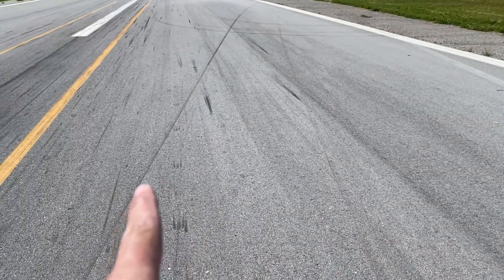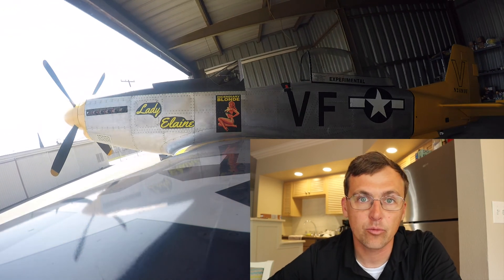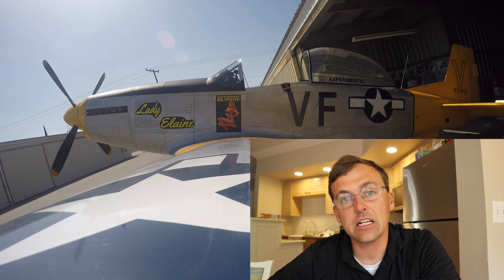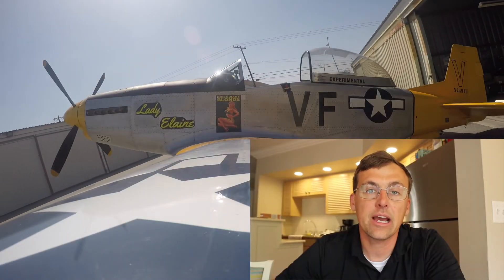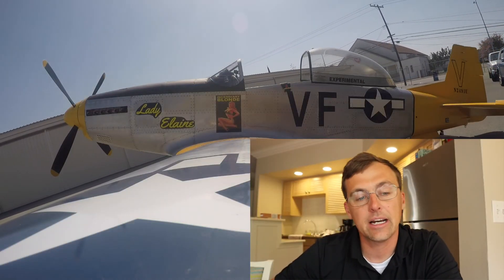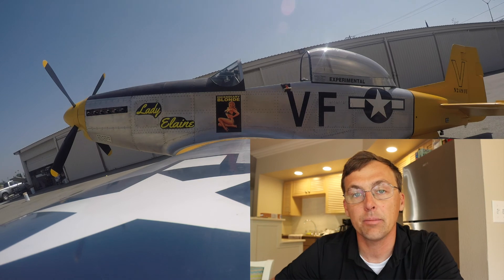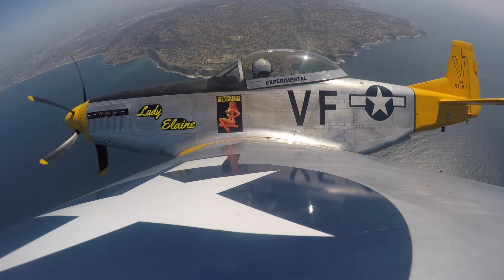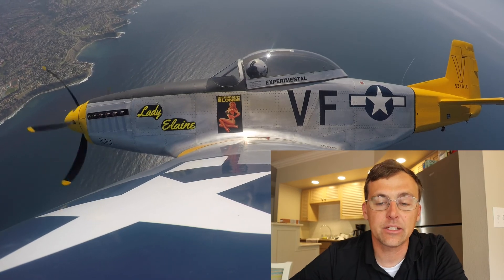Flight 4 - OddiesTitan T-51 Mustang Kitplane Flight Test Program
This was the incident flight.  Planned to be an hour-long flight to put some more time on the gearbox.  The plan was to leave the glide cone for the first time and do some take-offs and landings when I got back to the airport.

Thank you for coming along with us. We at Wasabi feel so fortunate to have customers like Jim willing to show their test programs and a vibrant community like this to share that work with. Thank you for your support.